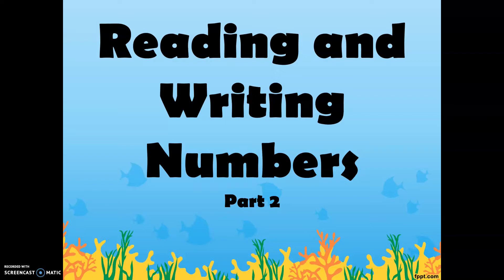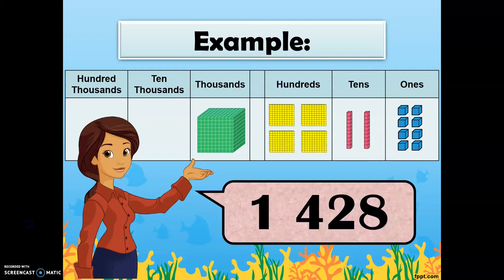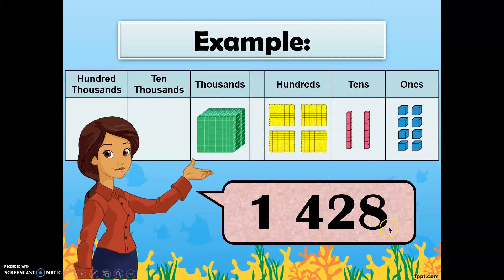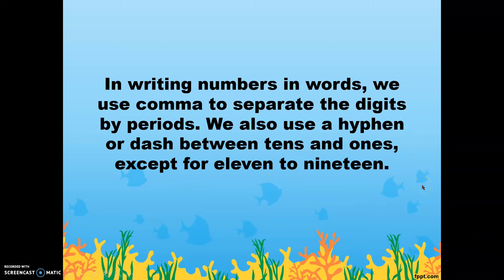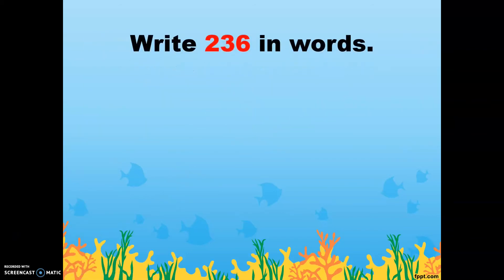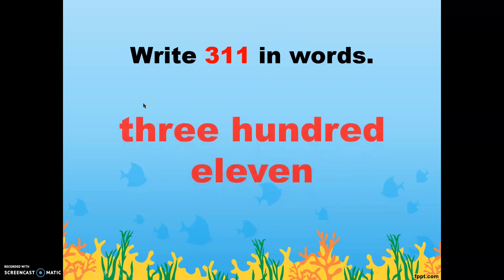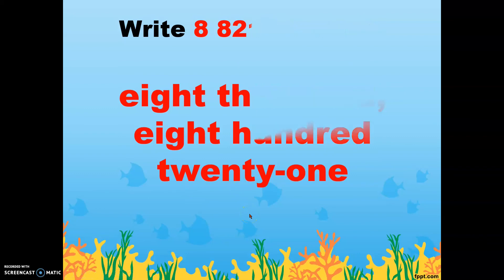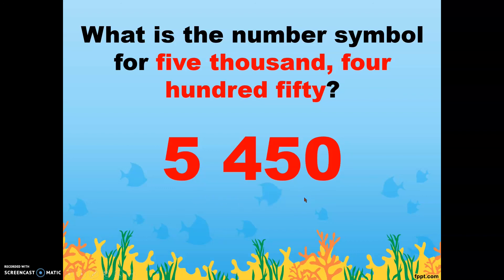Reading and Writing Numbers